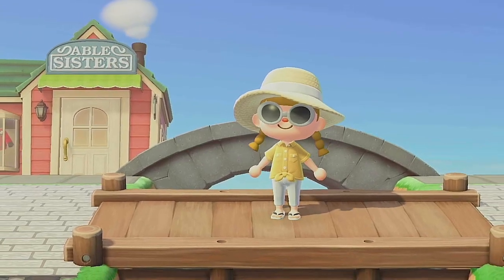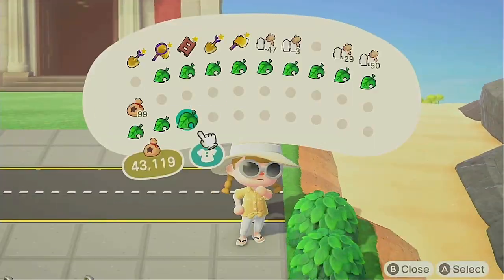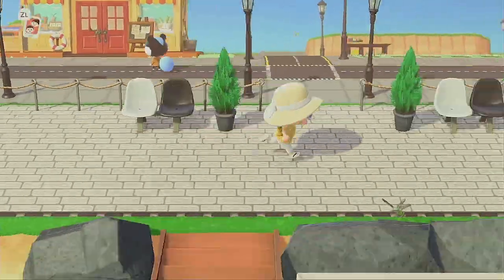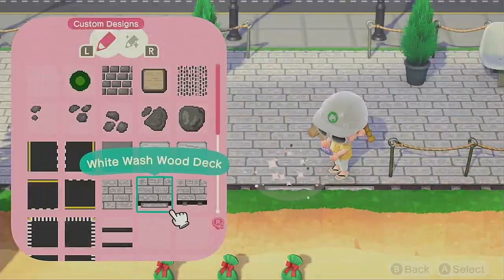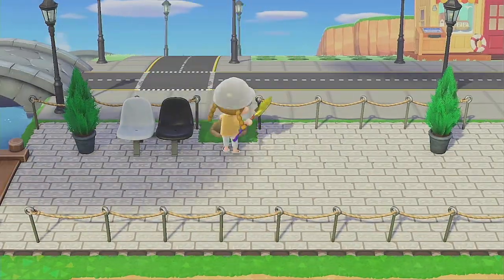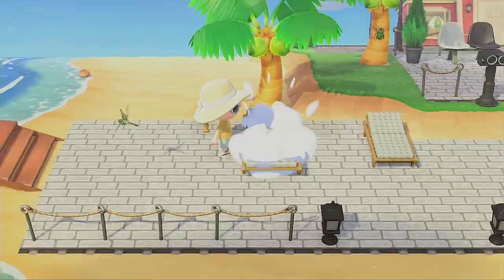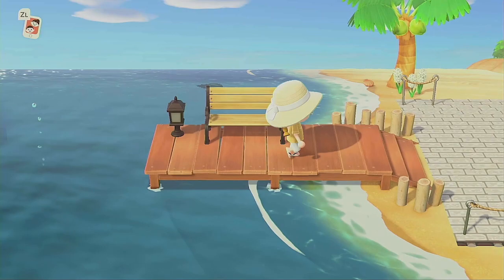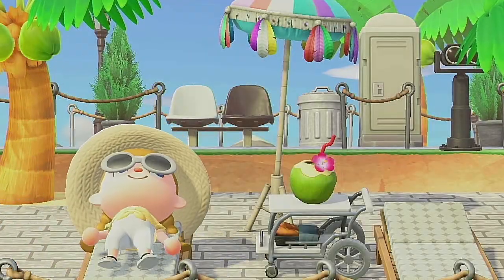Designing a Summer Boardwalk Speed Build - Animal Crossing New Horizons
Season Five is all about the Life of Luxury. Episodes for the season will feature design ideas and speed builds on a summer themed island with an epic mansion, perspective cityscape, structured neighborhood, and boardwalk. I’m also looking forward to incorporating some of the new items from the 1.9 anniversary update.

My name is Katie. This channel features ideas and updates in Animal Crossing and other games for creative people. I focus on design speed builds and how-to videos for the games I love and play. My ISLAND DESIGNER SERIES is a multi-video season showcasing the steps I take to rebuild a new theme on my island. Season one was the steps I take to flatten and transition an island theme. All other seasons are focused on building up a new design. Ever wonder how to start a new theme? If you should flatten your island or if you should reset your island. How to take the first steps towards a new design? The Island Designer Series will help you answer all those questions.

Life of Luxury Dream Address is DA-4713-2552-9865.
Life of Luxury Creator ID is MA-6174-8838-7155.